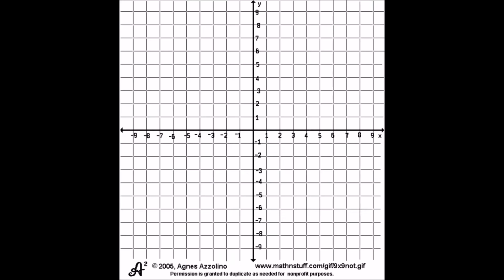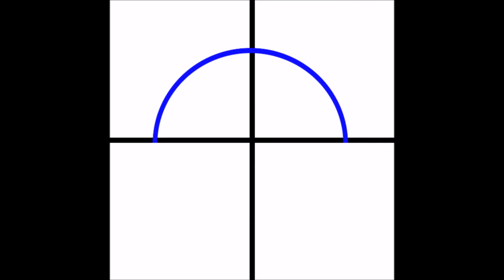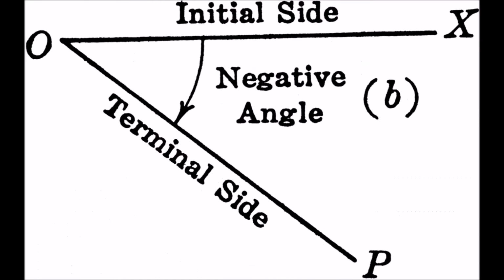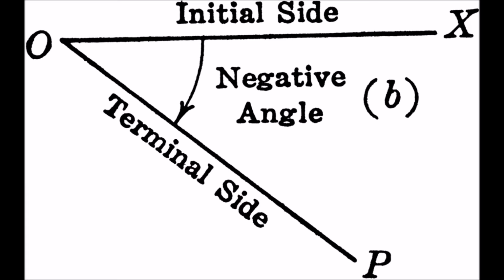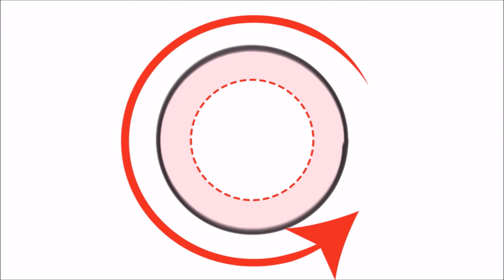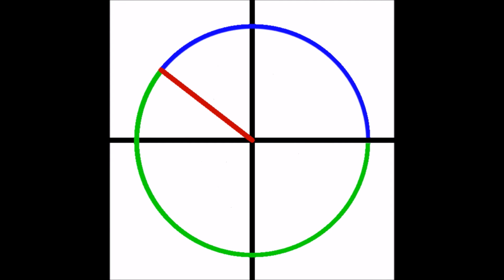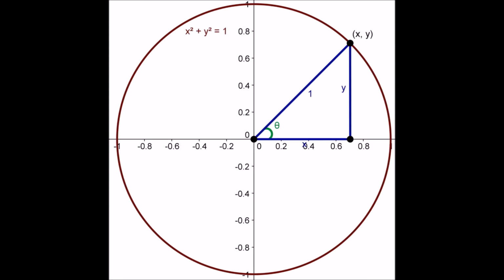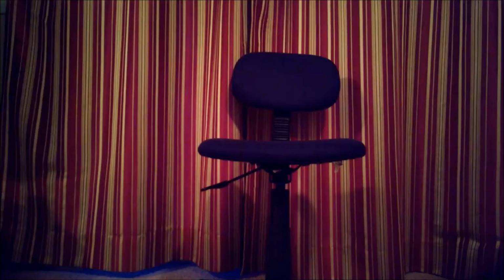Angles of Rotation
In this video you will learn about angles of rotation.